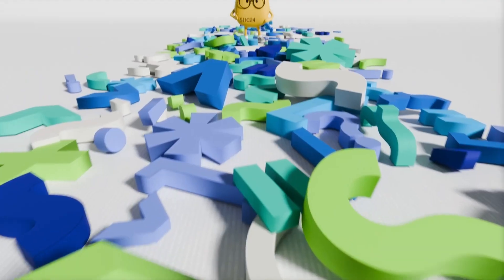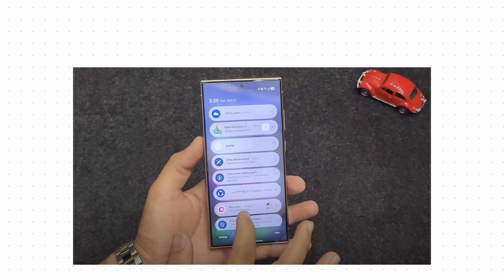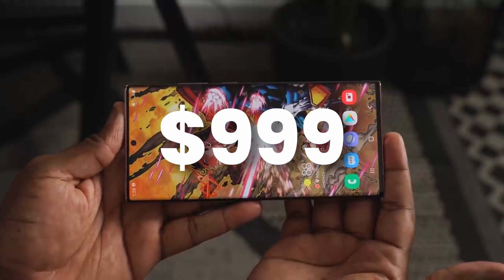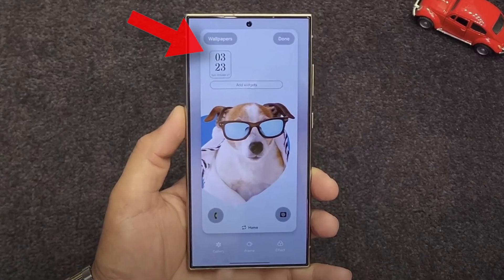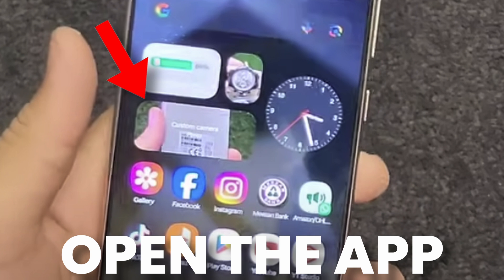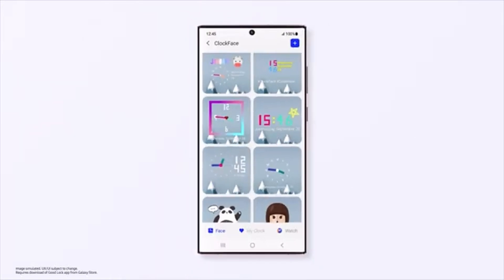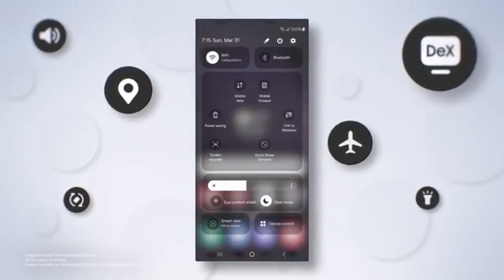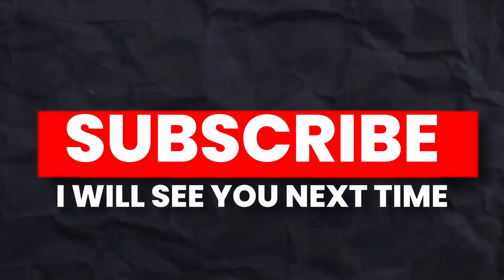Samsung One UI 7.0 - First Hands-on with S24 Ultra [REVEALED!]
Today in this video we will going to talk about one ui 7, one ui 7 android 15, oneui 7 release date and everything related to samsung oneui 7 including why its delayed and when we can see one ui 7,

Samsung ONE UI 7.0 - One ui 7 first handson video is out.

Samsung ONE UI 7.0 - Samsung revealed some of the new features of oneui 7. But there are bunch of things leaked right now about the oneui 7. One of the youtuber actually installed the Oneui 7 on his s24 ultra. And there are some massive updates on one ui 7. Cameras layout is changed on one ui 7. Icons and even notification panel is changed on oneui 7.

Source: @mobilewalabhai4006

By DKHD